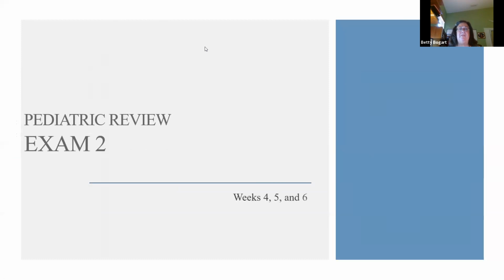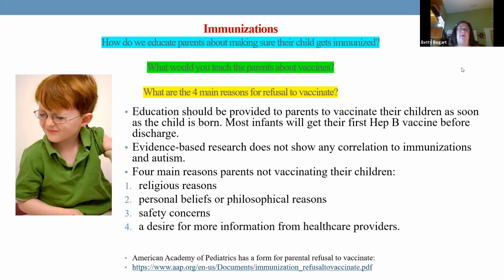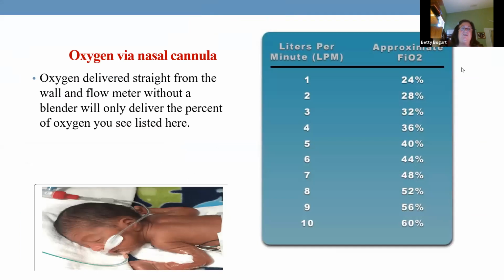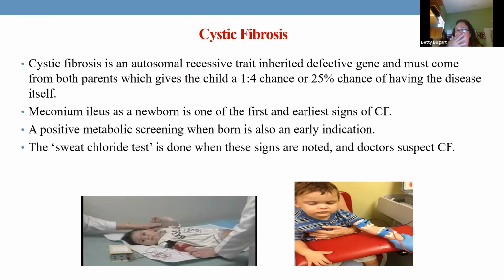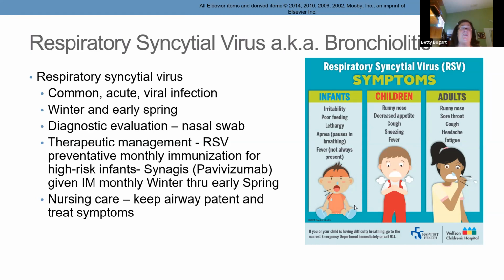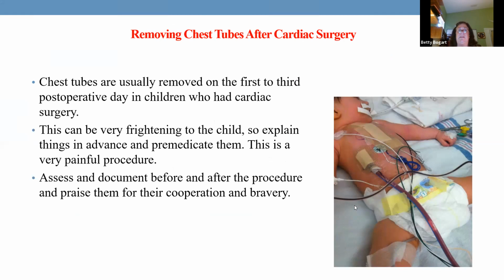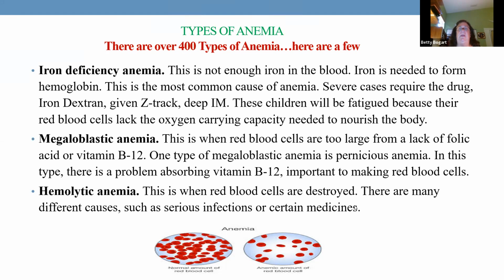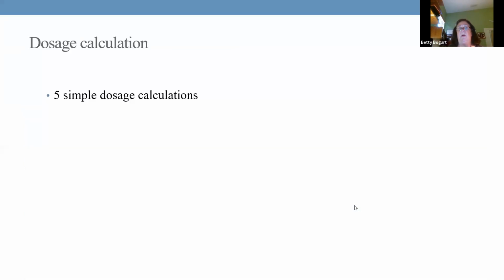NUR203 Exam Review 2 Weeks 4-6